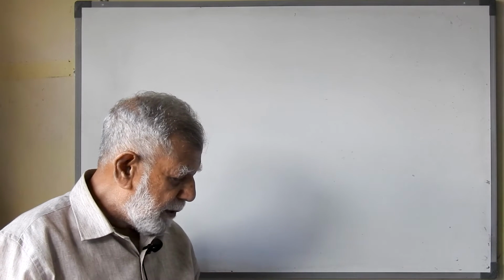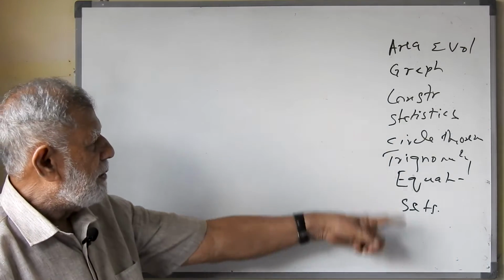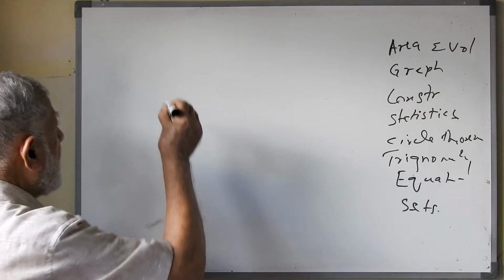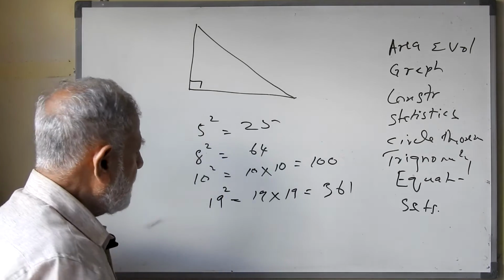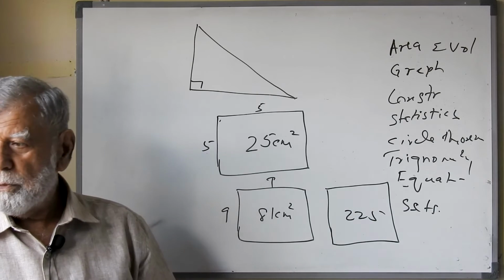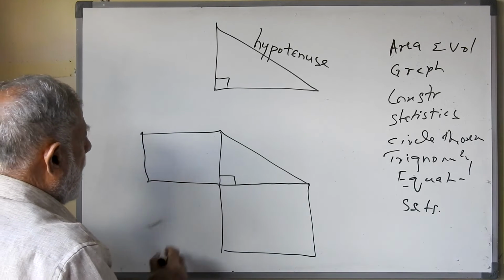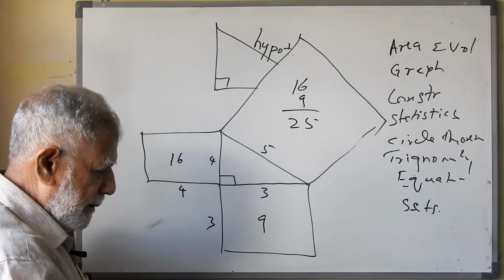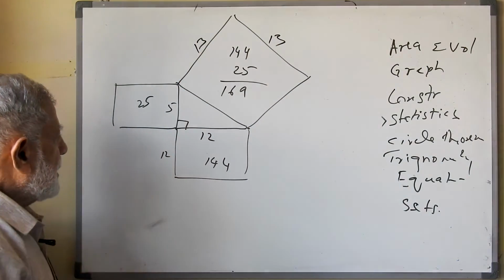Lesson 89 - Introduction to Pythagoras Theorem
Hi students,

Today we will learn about a new topic called Pythagoras Theorem. This is a very useful and powerful theorem that will be useful for many lessons in the future as well.